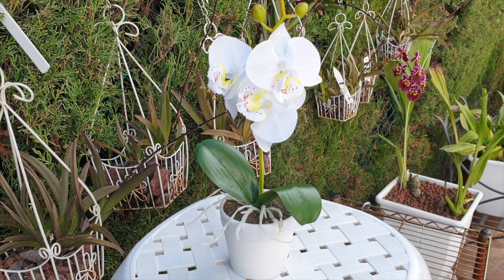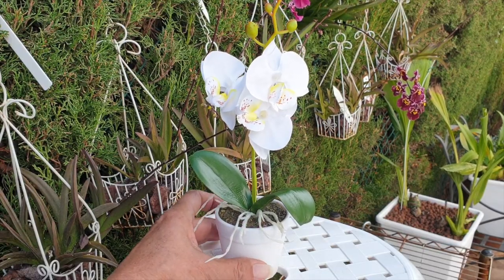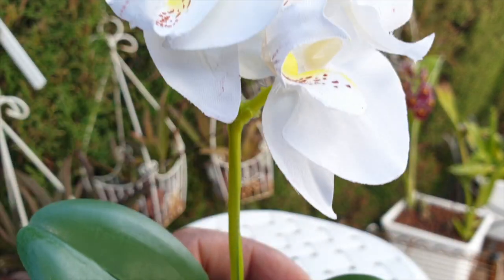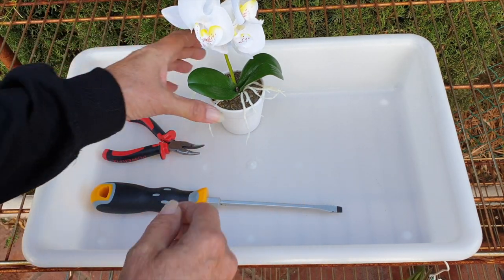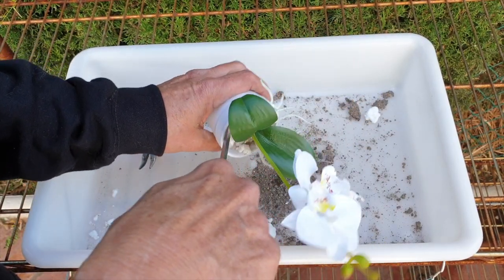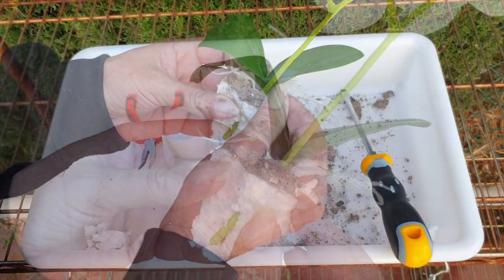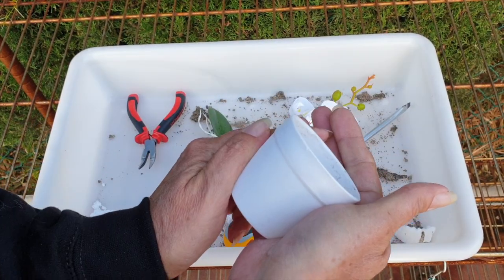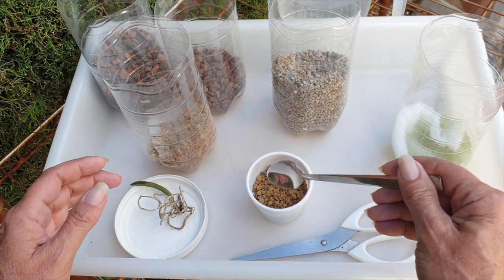SPECIAL EDITION! Unpotting 1 orchid to make room for another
Not easy, but, needs must! Radically removing an orchid out of one pot, because you need that pot for another orchid 🙌🏼
My environment:
Mediterranean climate, hot summers / mild winters
45% - 85% humidity, with regular airflow
              Russian Dance - Joey Pecoraro
              Pila Pila Paradise - Rachel K Collier
Thumbnail / Outro Image:   Bodum.westernscandinavia.org
Orchid growing supplies:
               Seramis, Akadama
Water: Reverse Osmosis
Insecticidal Soap
General PPM: 300 Summer, or in active growth
                          150 Winter, RO Water and KelpMax only